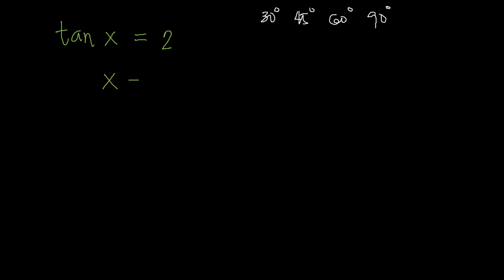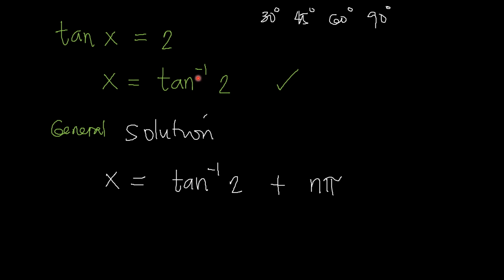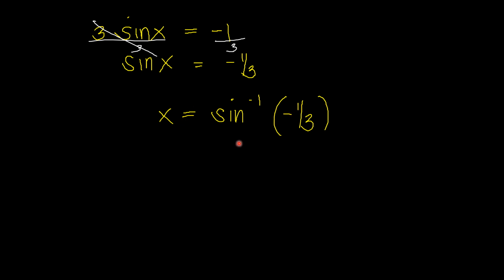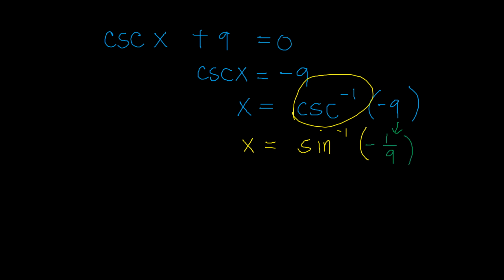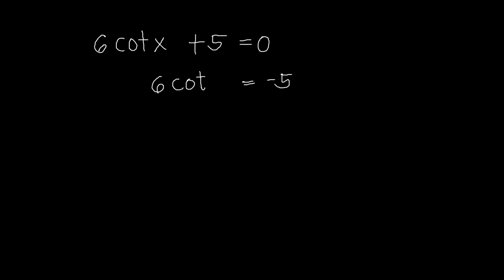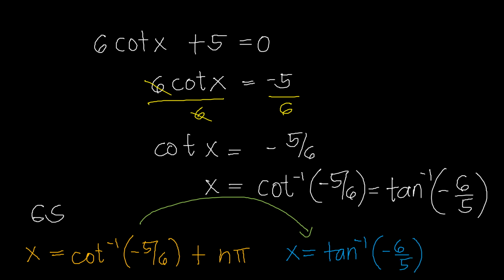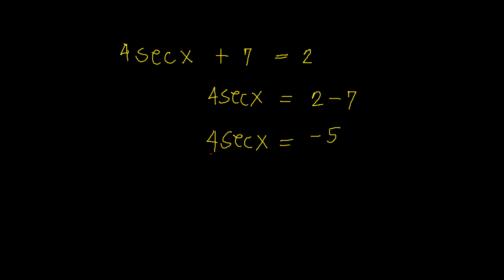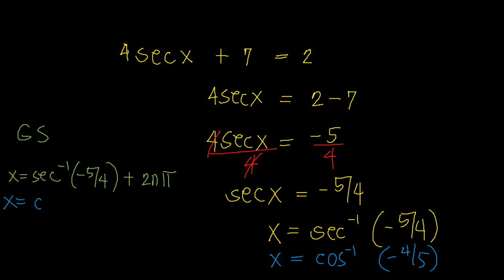Solving Trigonometric Equations (Part 2)